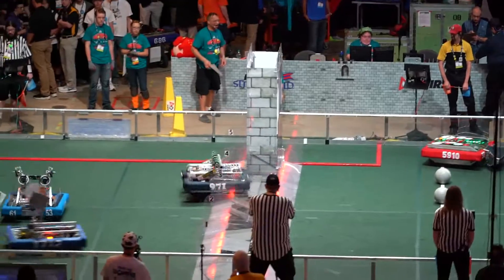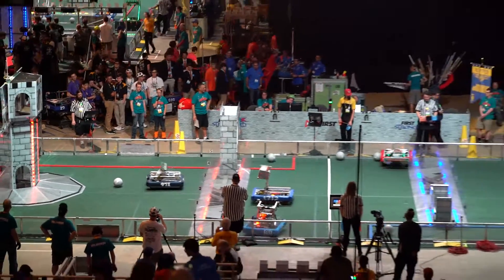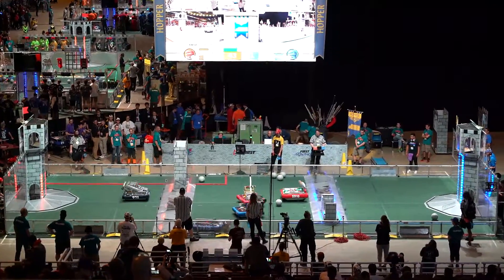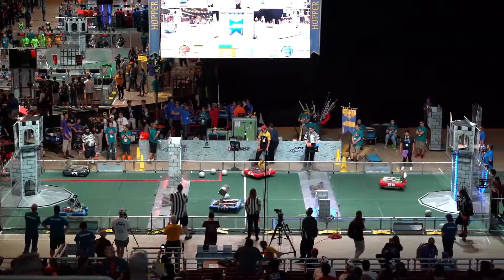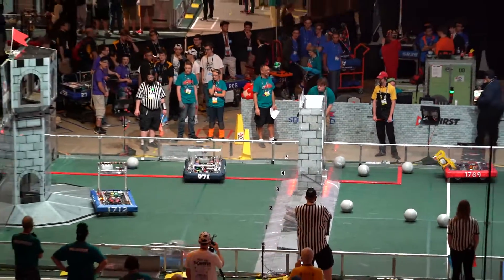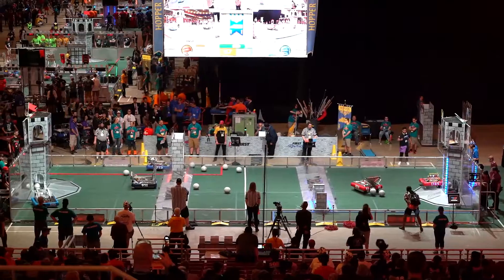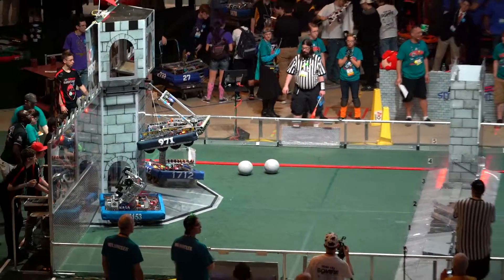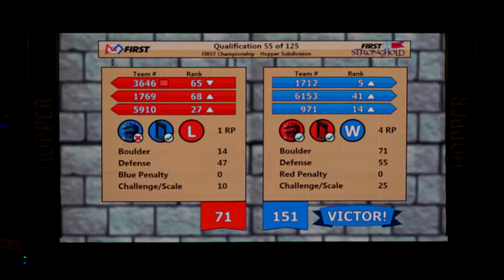2016 Championship match #55 : FRC Team #971 Spartan Robotics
Video of Team #971 competing in the FRC 2016 World Championship event